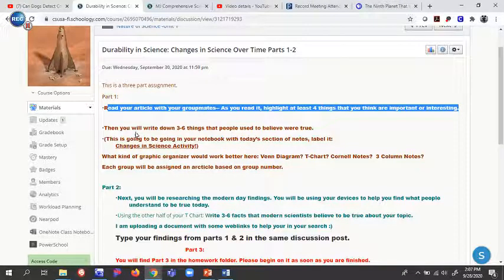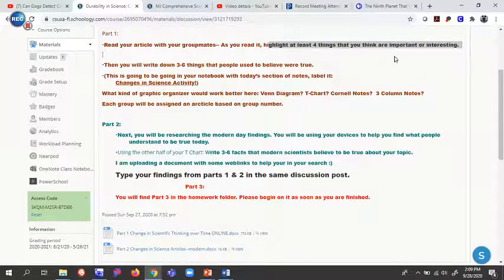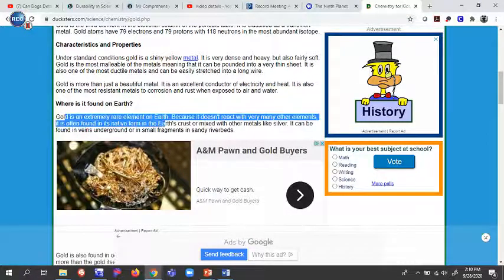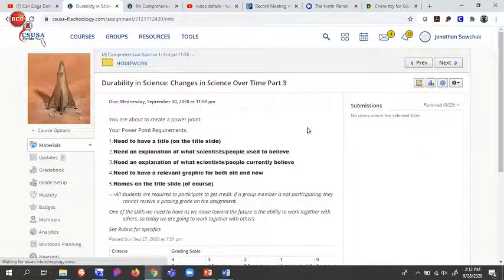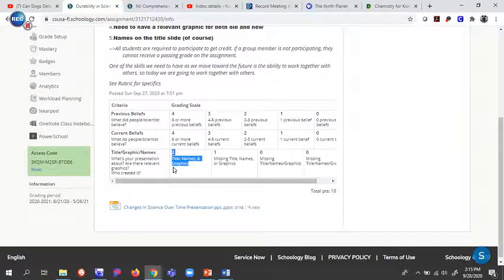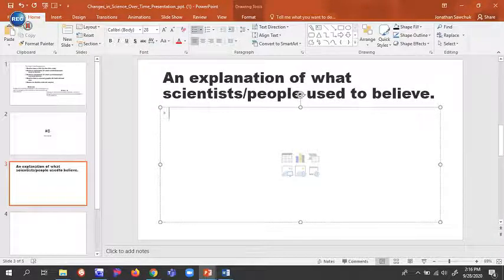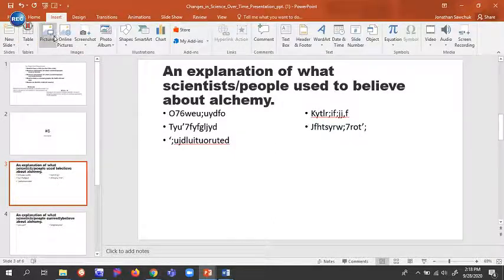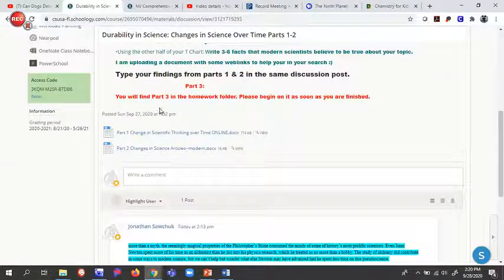How to complete the durability of science video from class today